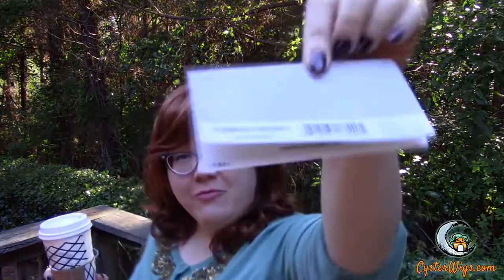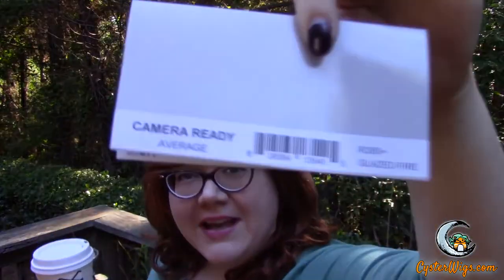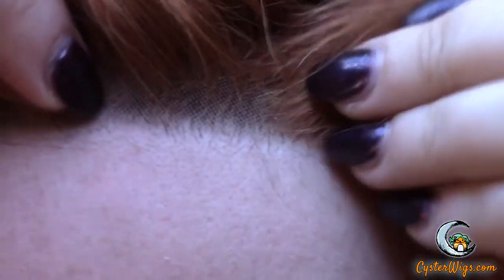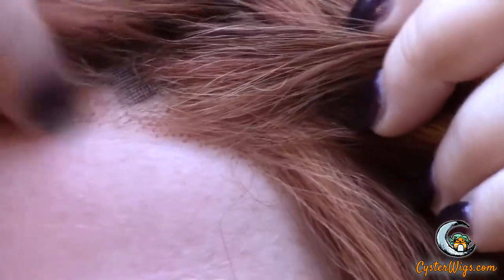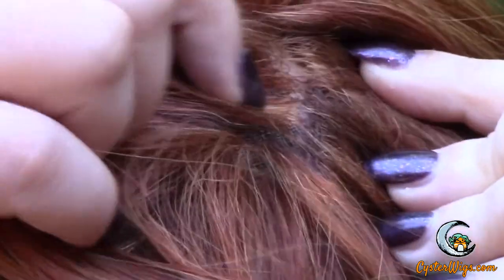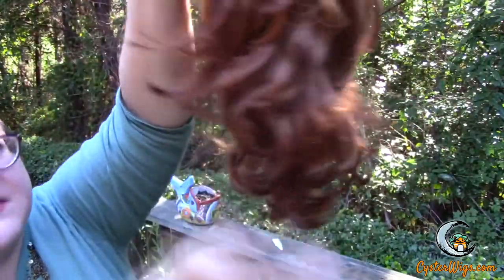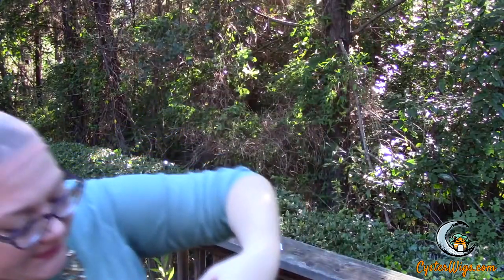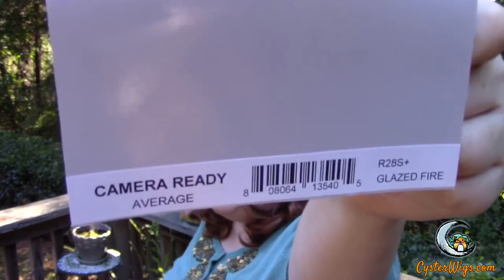CysterWigs Wig Review: Camera Ready by Raquel Welch, Color: Glazed Fire (R28S+) [S4E264 2016]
Camera Ready is a synthetic wig with a gorgeous intense red shade on a medium length with heavy layering.

For reference:

1. These videos are “fresh from the box” and the hair is intentionally left unstyled.  While most of the hair in these videos will look better once styled, we hope to provide you with a glimpse of what you can expect when you buy these online and first unbox them.

2. Heather’s circumference is 23.5” (large) and her ear-to-ear is 13.5” (average).  This is why she states she has an average-large cap size in many of the videos!

3. The length of Heather’s face front bottom of the center of hairline to point of chin is 8.5”

4. The width of Heather’s face at the broadest point is 10.5”.